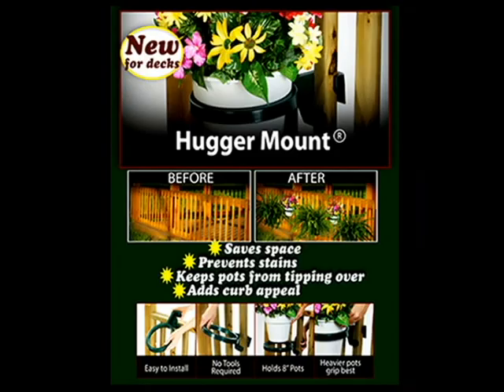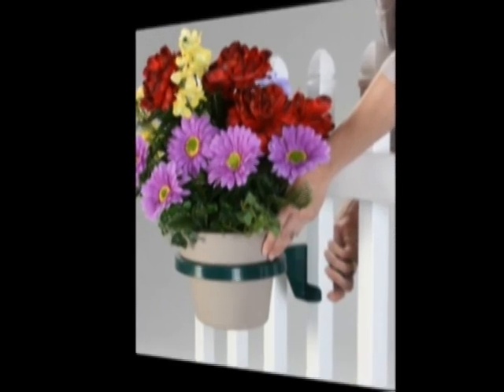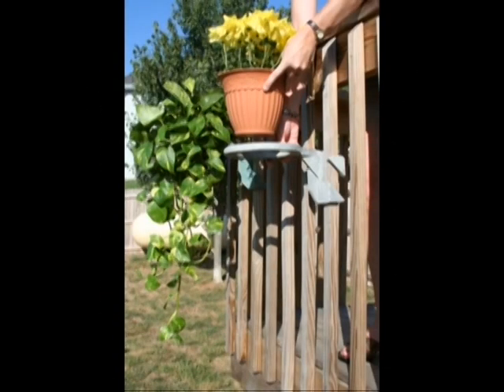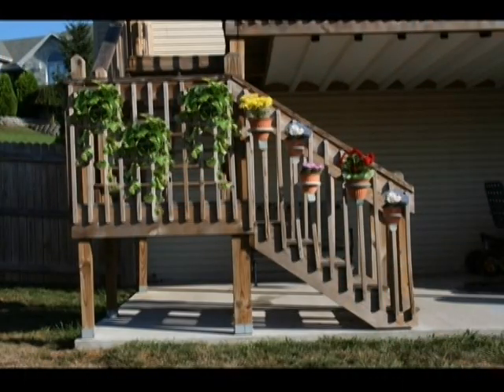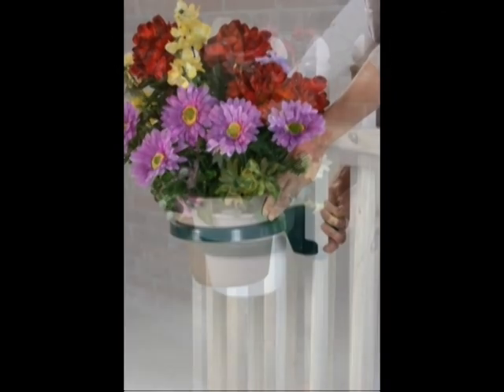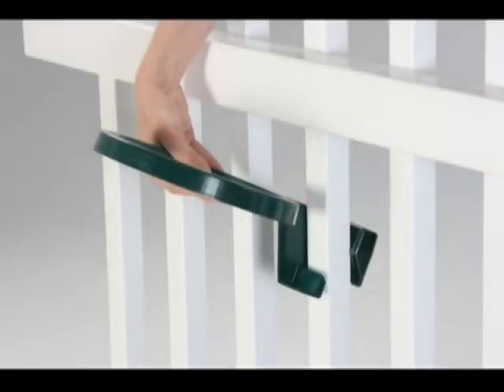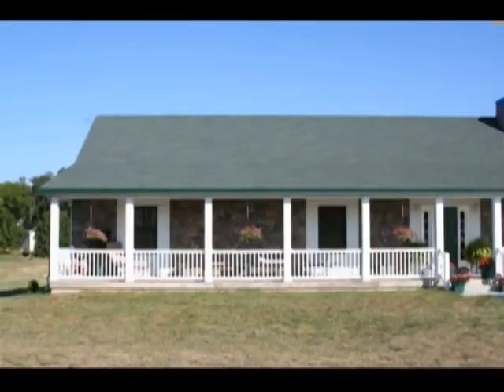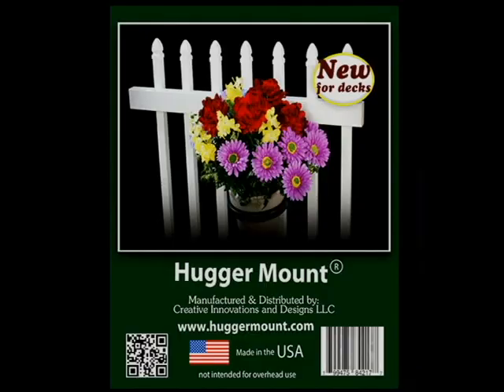HuggerMount Deck Baluster Flower Pot Holder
The HuggerMount Deck Baluster Flower Pot Plant Holder, is easy to install and can change the look of your deck and house forever!
HuggerMount flower pot holders attach to any CCA or Vinyl Deck Spindle. No screws, bolts or tools are necessary and it's as easy as 1-2-3 to install. HuggerMounts are the "New Way" to decorate outdoor decks & patios. The HuggerMount takes only seconds to attach and will get your flower pots off your deck and onto your spindles. HuggerMount adds beauty to the inside of your deck and also the street side, adding curb appeal and home value. Give your deck and house a whole new look in minutes!  HuggerMount deck flower pot holders are also great for the elderly and persons with mobility disabilities. It brings plants up to a safe level to water and care for.  HuggerMount adds safety, convenience and value! This gravity grip plant holder uses the weight of the pot to secure itself and installs in only seconds, the heavier the pot, the more secure the grip. It saves space, eliminates unsightly, damaging water stains, plus prevents plants from being tipped over from wind, children and pets. Single unit orders are always welcome.
(1 HuggerMount for- $9.95 plus S&H)  SAVE MONEY - "ORDER A CASE" - Buy 9 & get 1 Huggermount FREE. (Case price $89.95 plus S&H)